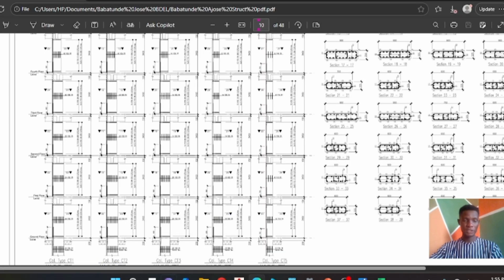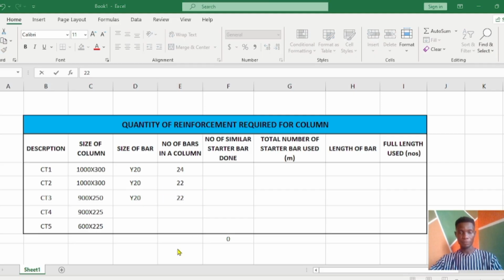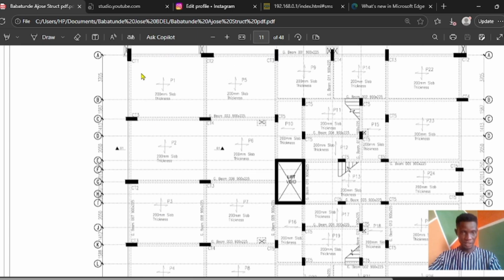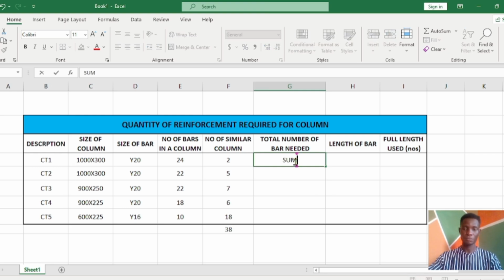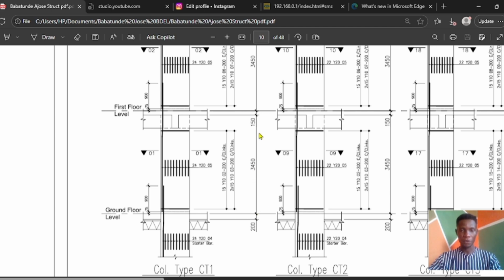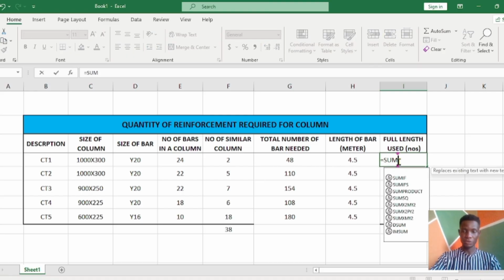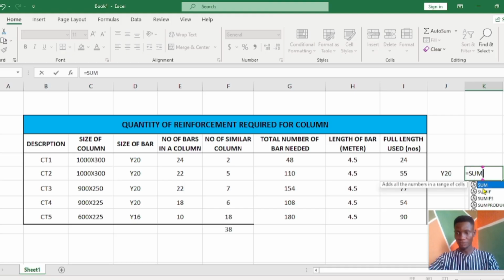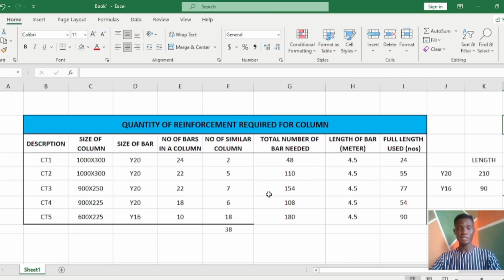CALCULATION ON THE QUANTITY OF REINFORCEMENT REQUIRED FOR COLUMN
Column is one of the critical structural members of a structure. It helps to support the vertical loads of a structure. This video covers how to calculate the total quantity of reinforcement required to do a column job.
This video also serves as a guide to reading structural drawing of column and its section

CHAPTERS
Introduction 00:00
Calculation using excel spreadsheet 01:24
How to obtain the size of bar and numbers required 02:13
How to obtain the numbers of similar column 04:00
The total numbers of bar required 07:05
How to get the actual length of bar in a column 08:36
Total number of reinforcements required 11:40
Summary 13:26

how to read structural drawings